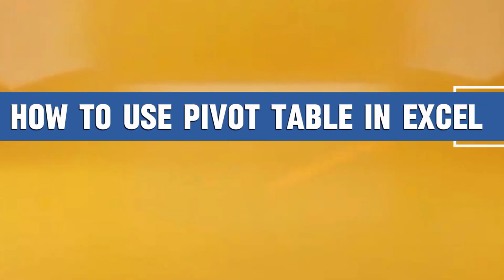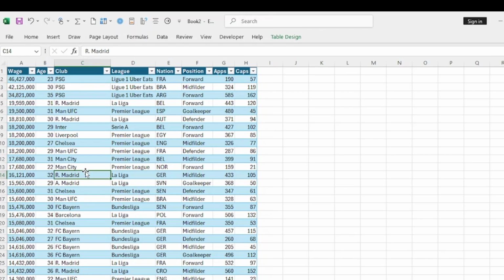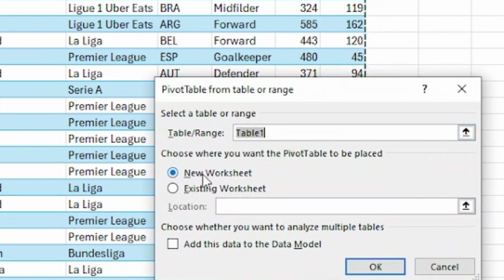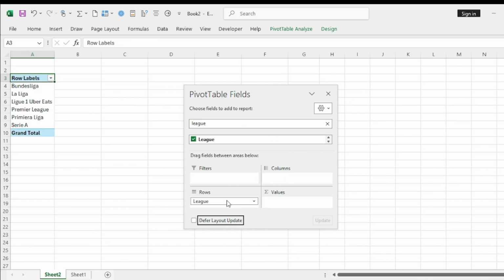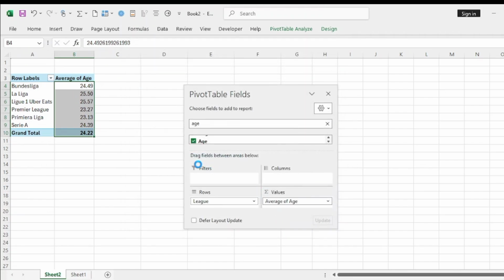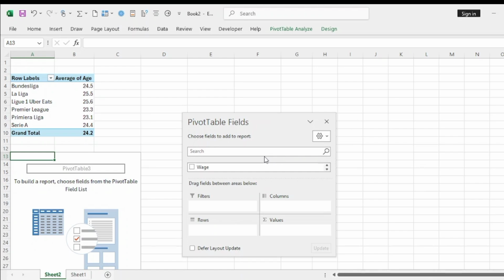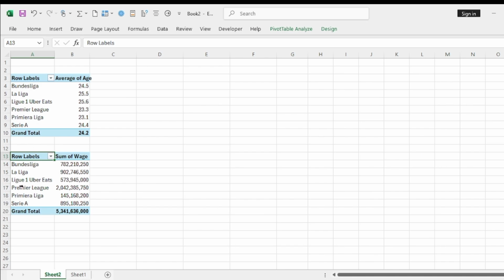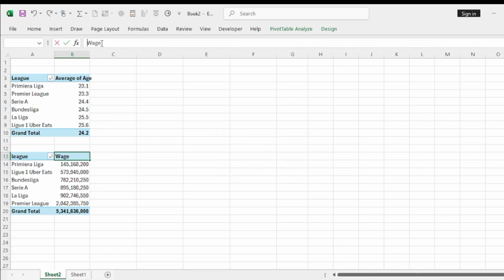How to use Pivot Tables in Excel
Pivot Tables: Unlocking Data Insights

In this video, we dive deep into the world of pivot tables, a powerful tool for data analysis in Excel and Google Sheets. Whether you're a beginner or looking to enhance your skills, this tutorial will walk you through the fundamentals of creating and manipulating pivot tables.

You'll learn how to:
- Summarize large sets of data easily
- Analyze trends and patterns
- Create interactive reports for better decision-making

Join us to unlock the full potential of your data and take your analytical skills to the next level